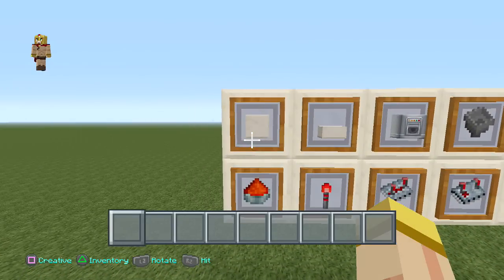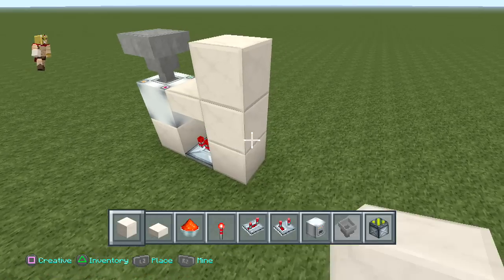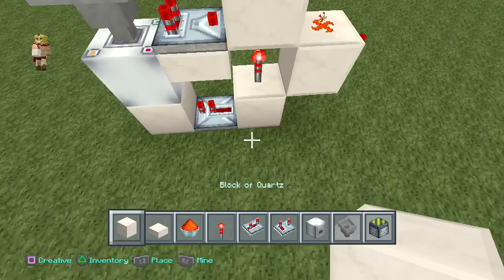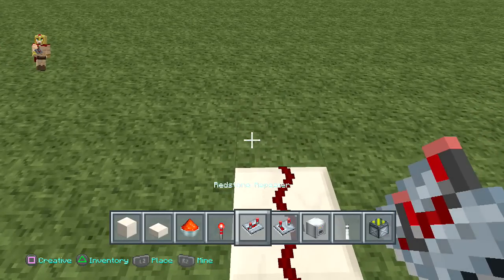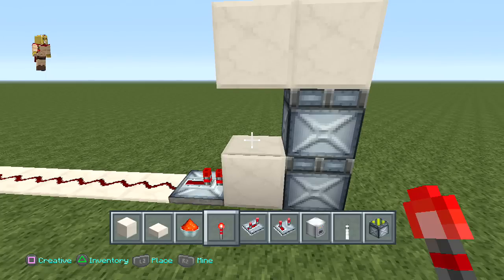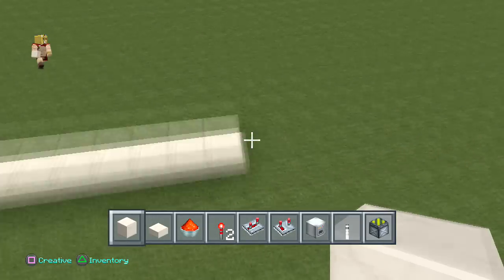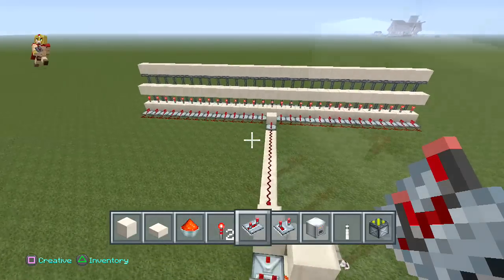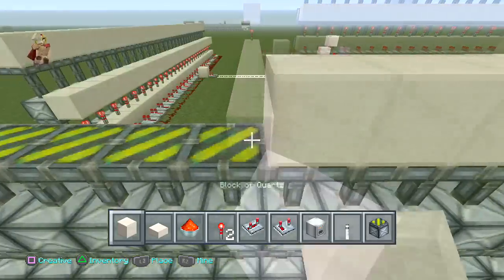Minecraft Tutorial : Modern Wall Defense System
Hey everyone this is a Modern style Defense Wall System which is perfect against Mobs.

Features
- 1 simple control system that activates the entire Wall
- Perfect against Mobs
- You have to dig 3 blocks Deep
- Works on Playstation, Xbox and PC
- The layout is simple and easy to build